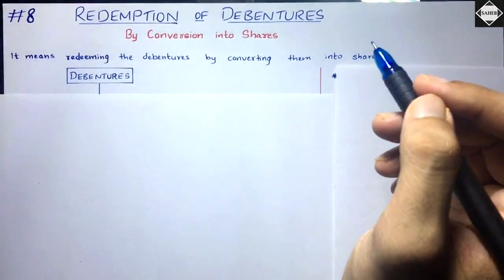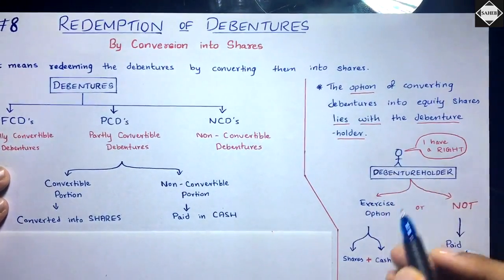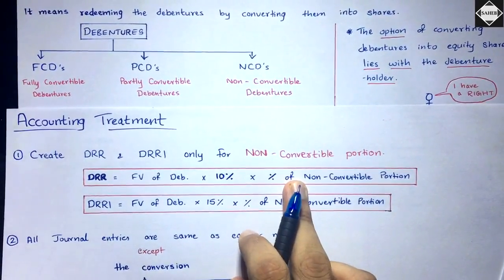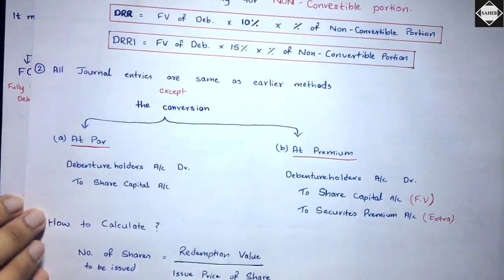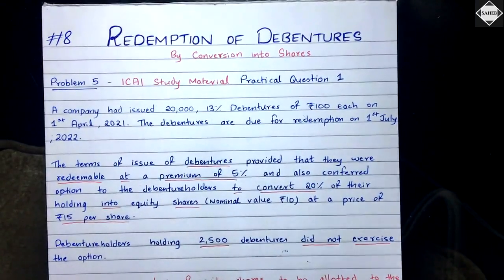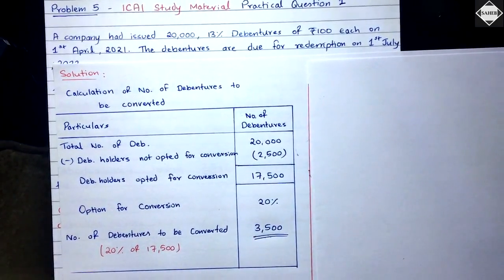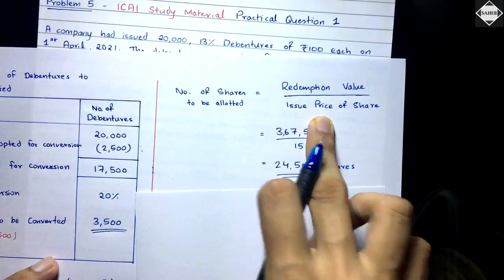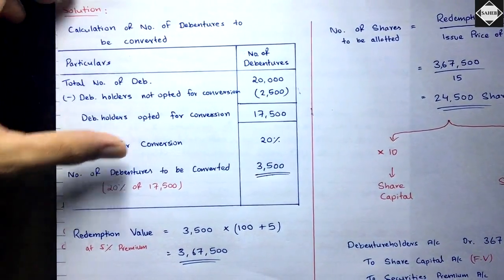#8 Redemption of Debentures - Conversion into Shares - Problem 5 - By Saheb Academy - CA INTER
Here I have explained the Conversion Method of Redemption where Debentures are converted into Shares.

I have also solved the Practical Question 1 of the ICAI Study Material.

⏱TIMESTAMPS
00:00 - Intro
00:08 - Concept
06:09 - Accounting Treatment
13:25 - Problem 5

This video is especially for CA Inter Accounts Group 1 students.